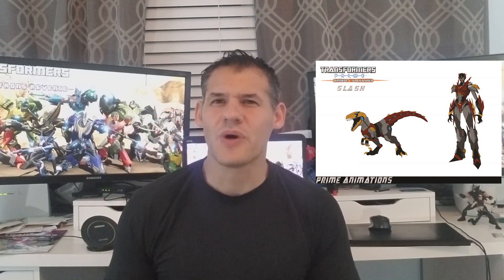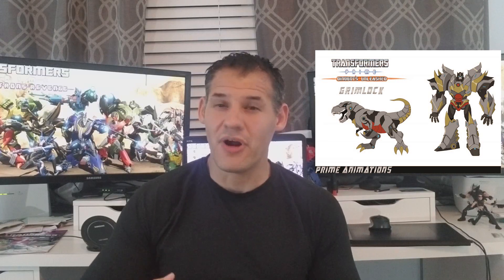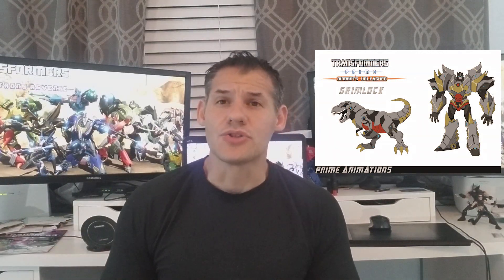TFPGR April 2020 Update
Items completed in the month of April.

Not: Character designs are not final versions of what the character will look like. Changes may be made by the time production begins on the second film.